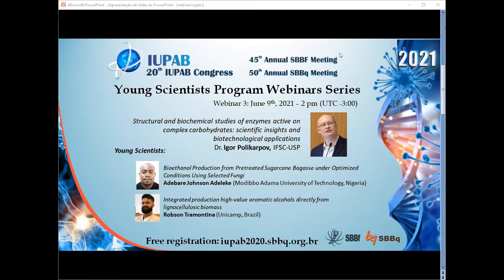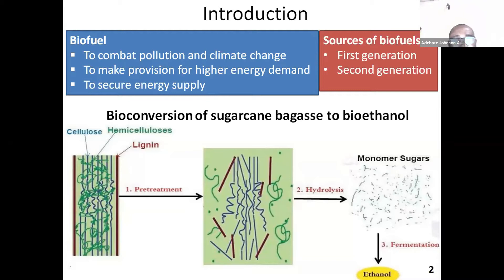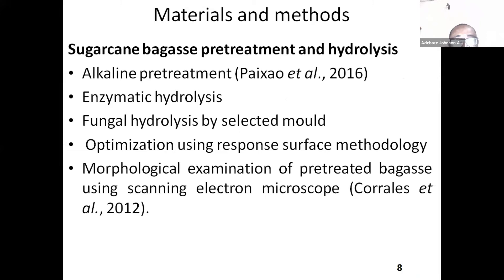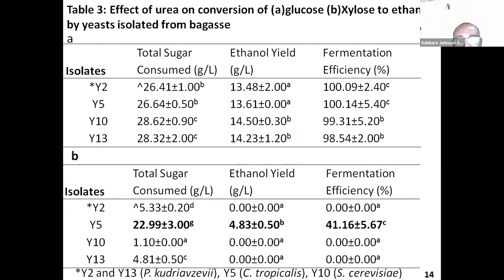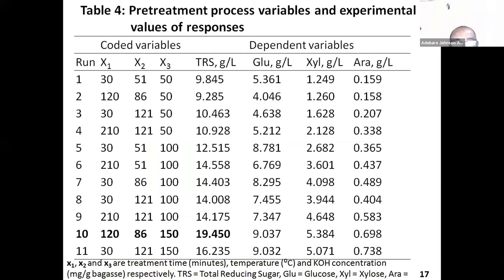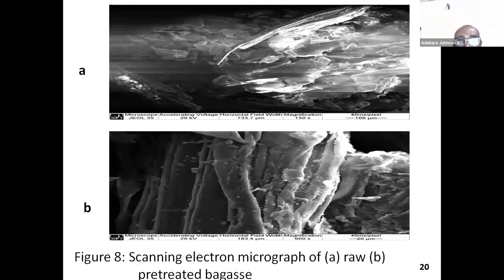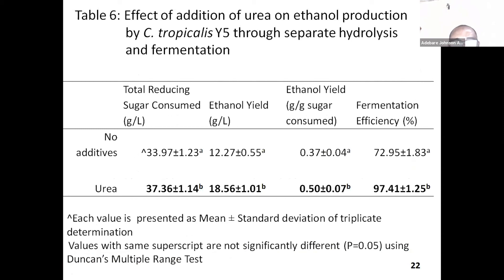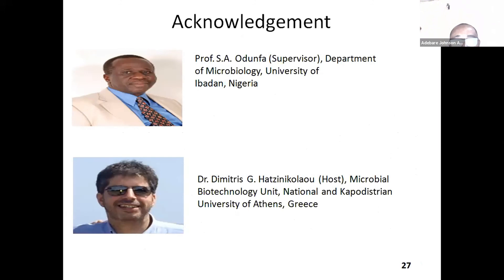Bioethanol Production from Pretreated Sugarcane Bagasse under Optimized Conditions using ....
As part of the scientific activities of the 2021 IUPAB-SBBq-SBBf virtual meeting, we are glad to announce a Young Scientist Program Webinar series will be held between May and September, covering different areas of biochemistry and biophysics.
The oral presentation was from: Adebare Johnson Adeleke (Modibbo Adama University of Technology, Nigeria) about Bioethanol Production from Pretreated Sugarcane Bagasse under Optimized Conditions using Selected Fungi